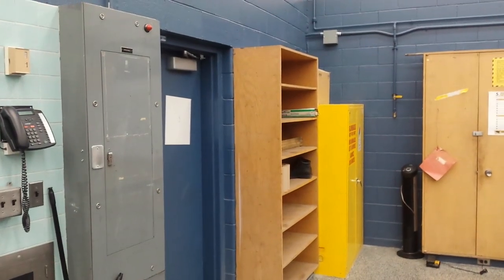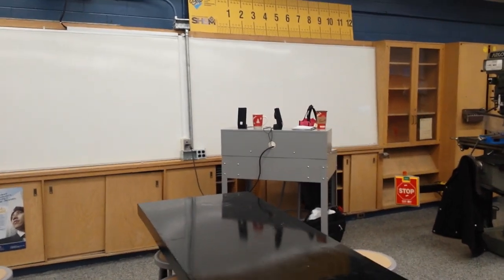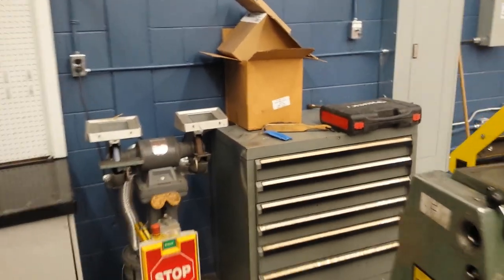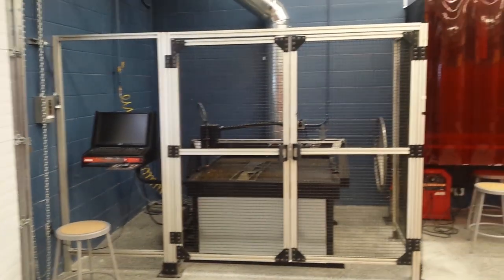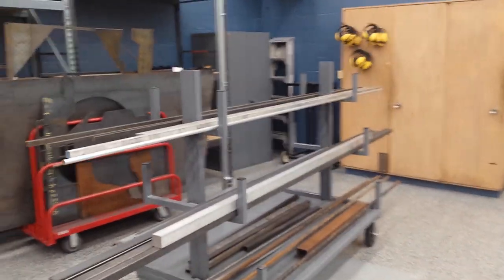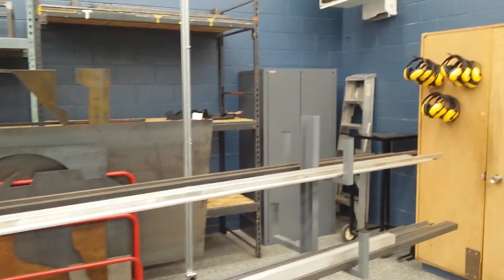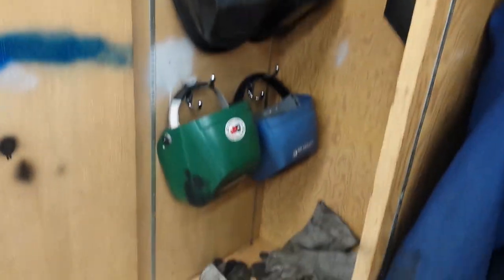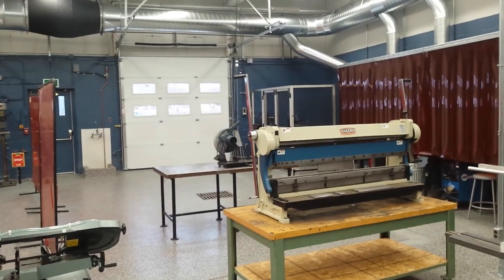DVSS New Manufacturing Shop!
A video tour of the newly refurbished manufacturing shop at Dundas Valley Secondary School.